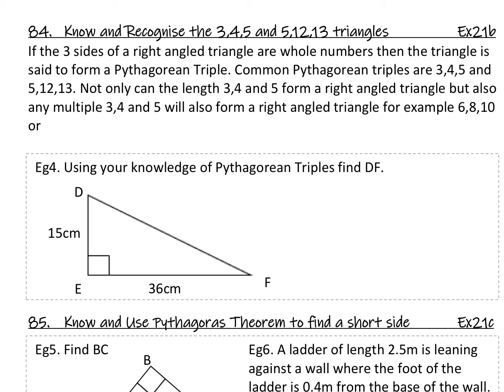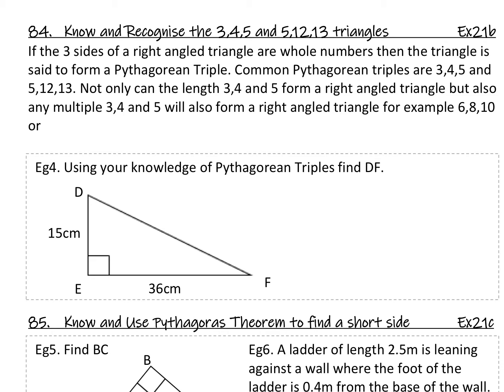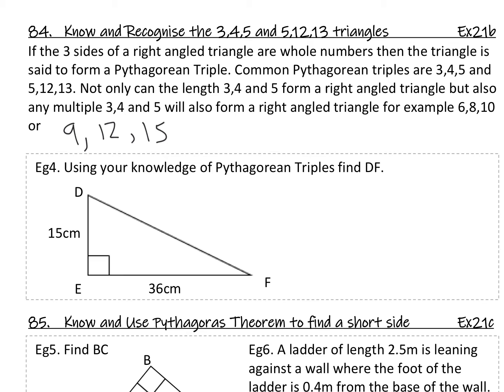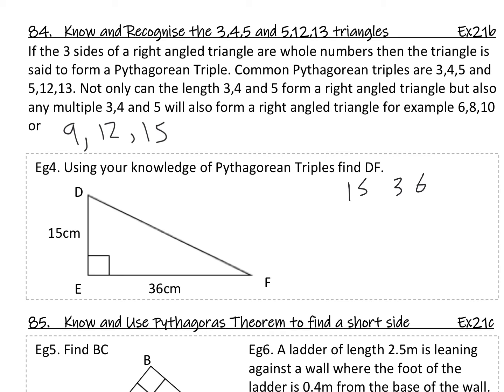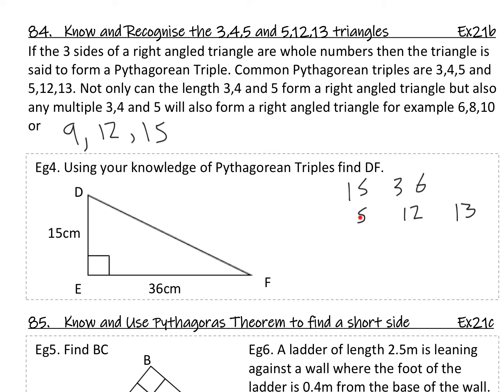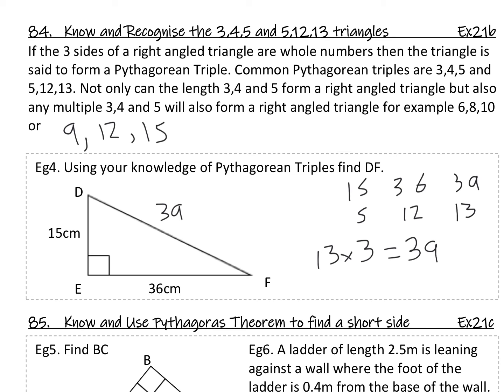Year 9 84. Ex21b Know and Recognise the 3,4,5 and 5,12,13 triangles